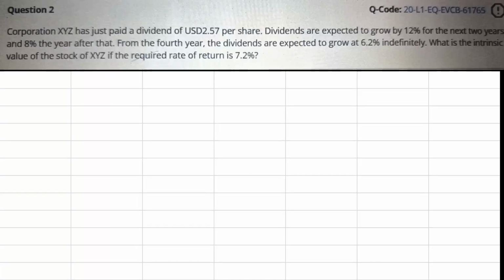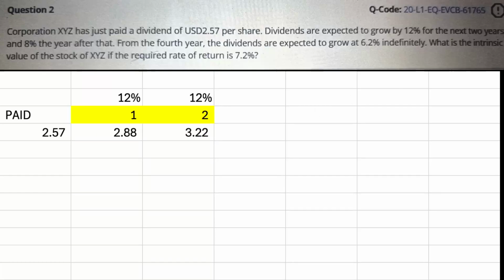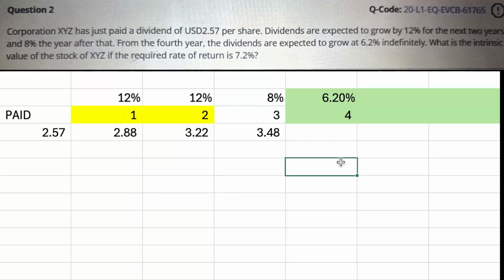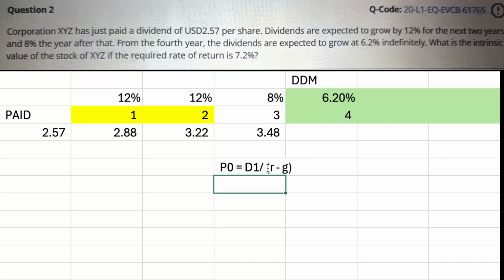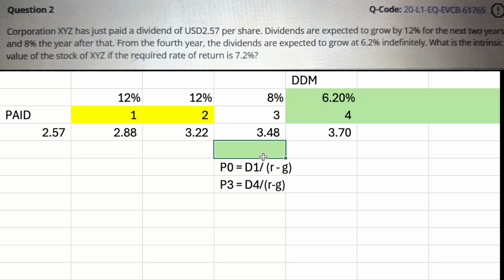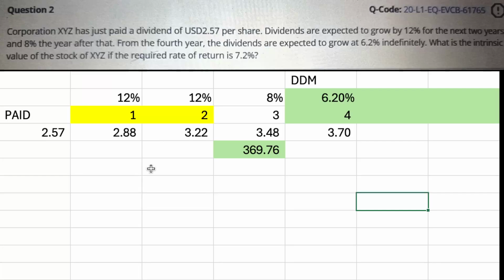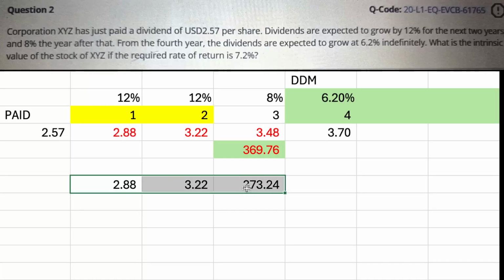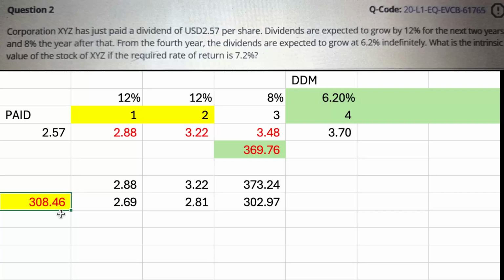Example of Dividend Growth Model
Here is an example of a multi-stage Dividend Growth Model.